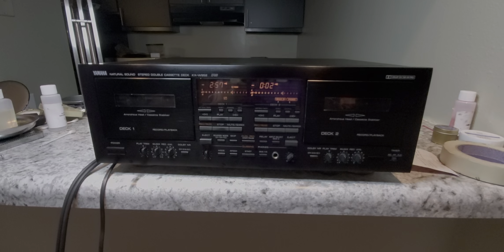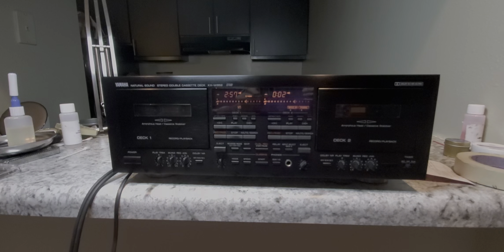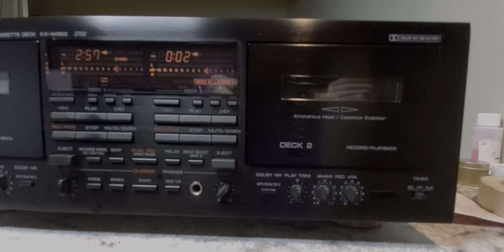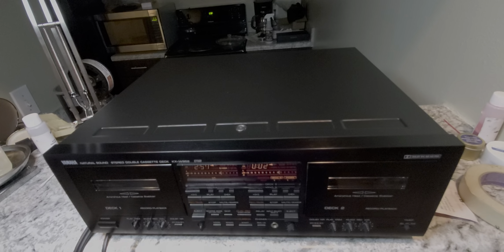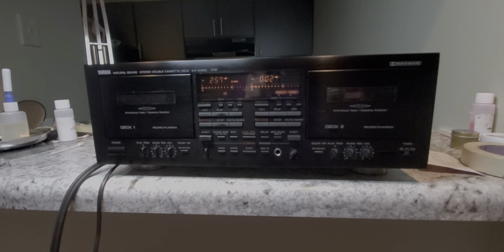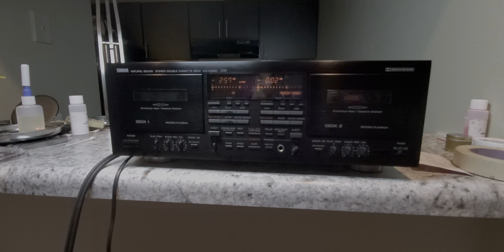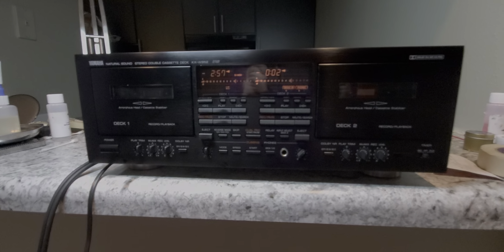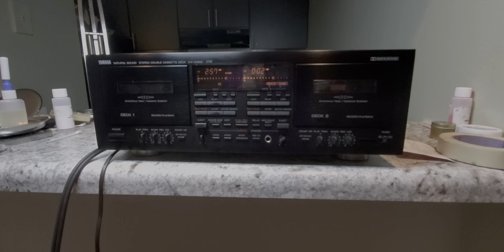Overview of the Yamaha KX-W952 cassette deck.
Some discussion on my new cassette deck here.